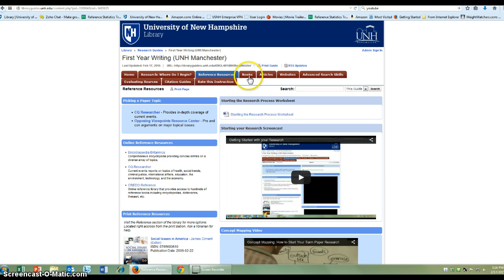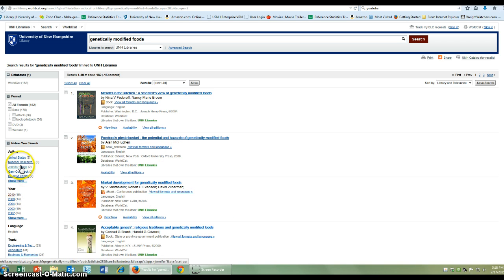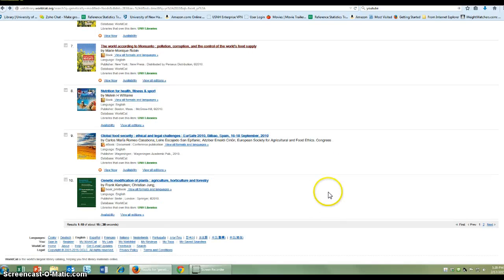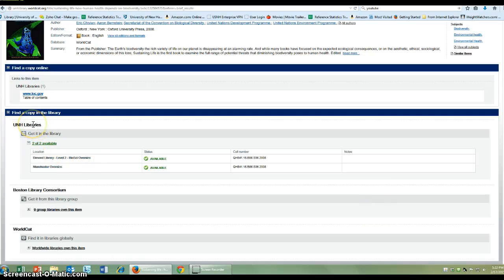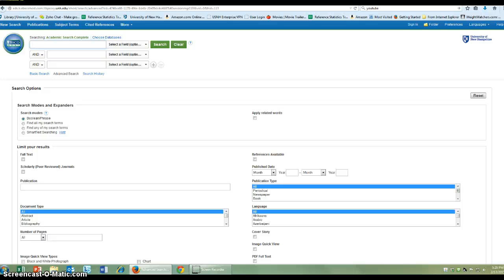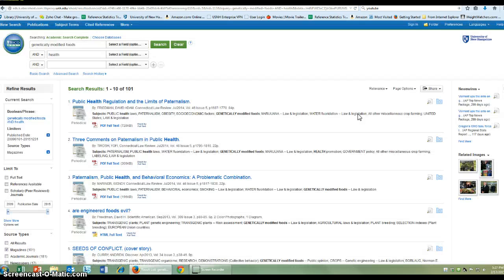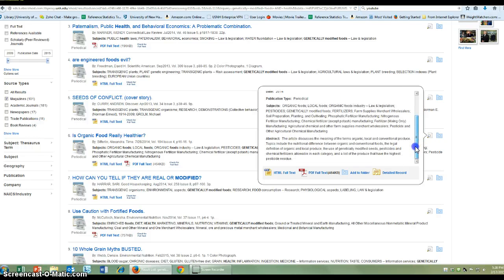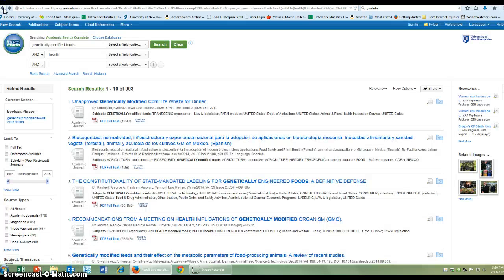Using the Catalog and Databases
A guide for ENGL 401 students at UNH Manchester.